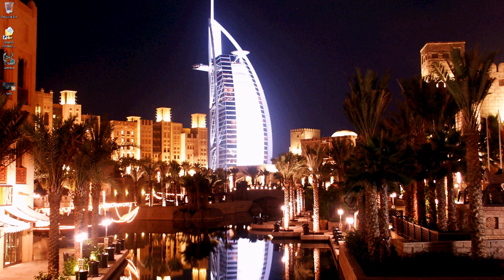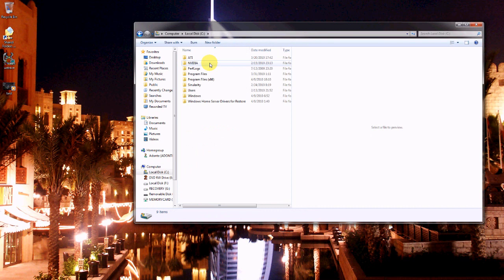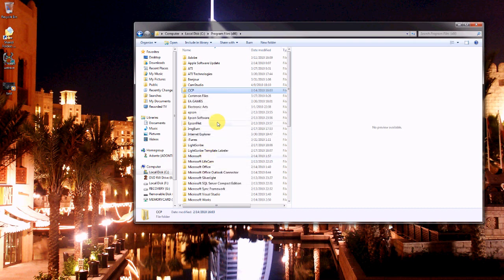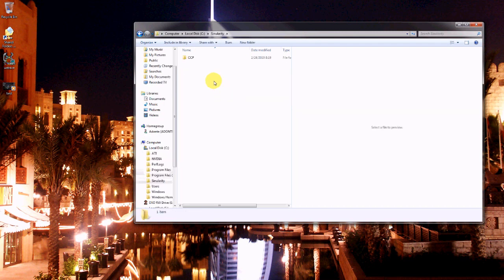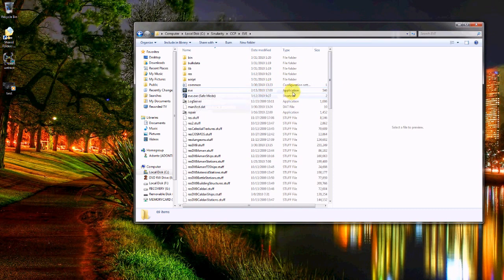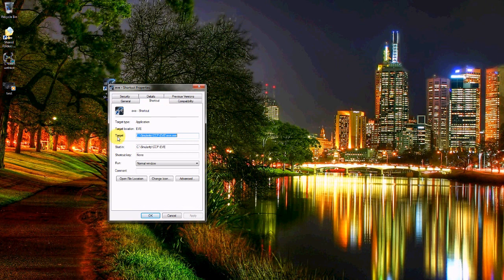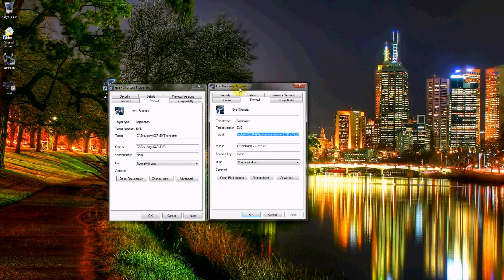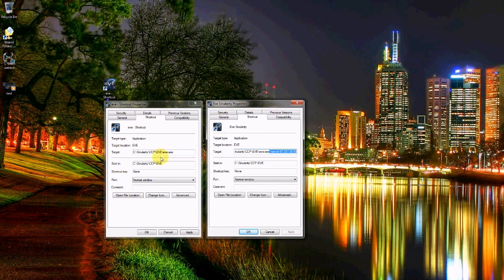Install Singularity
How to Set up Eve-Online Test Server ( Singularity)